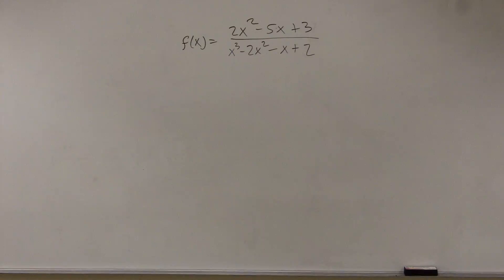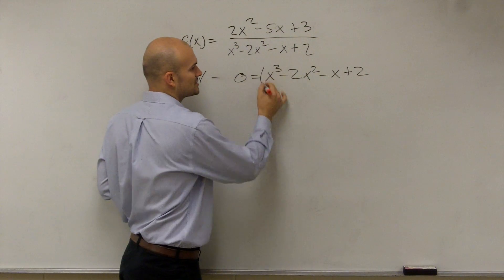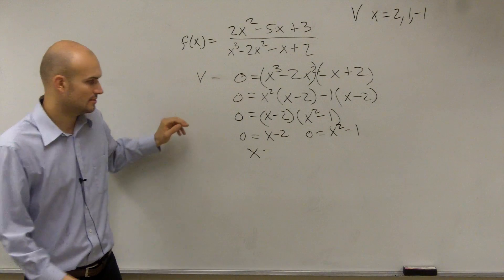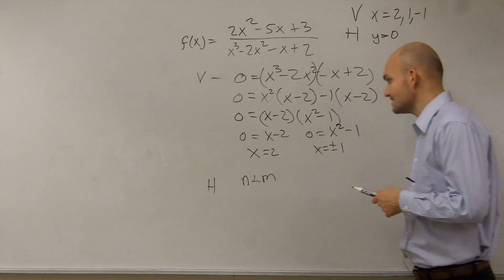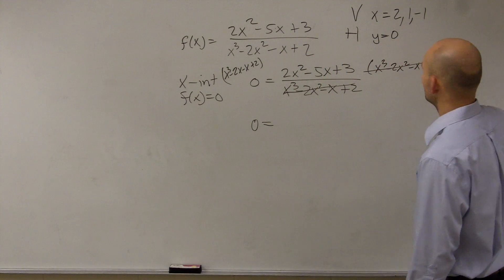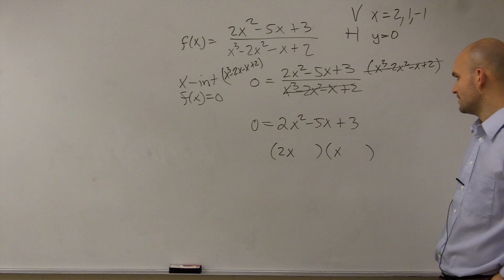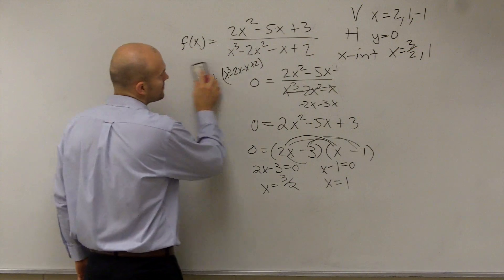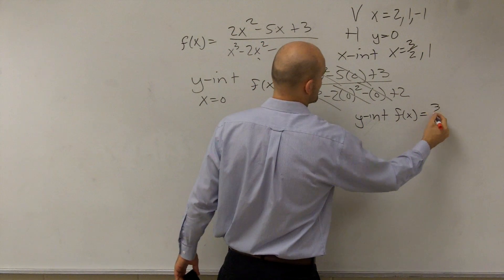Find asymptotes and intercepts of a rational function